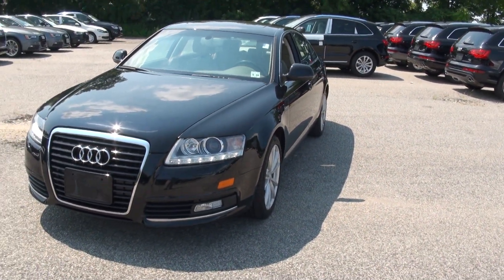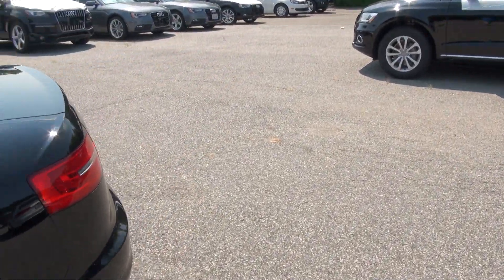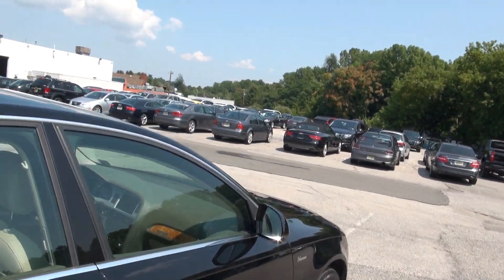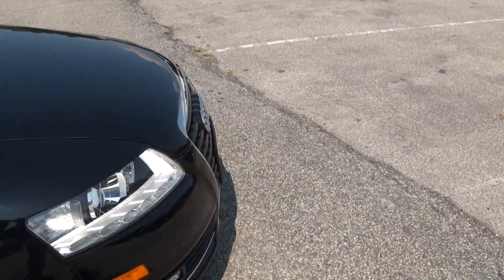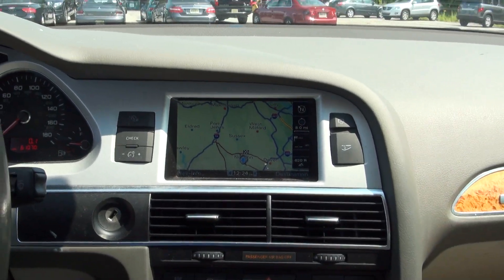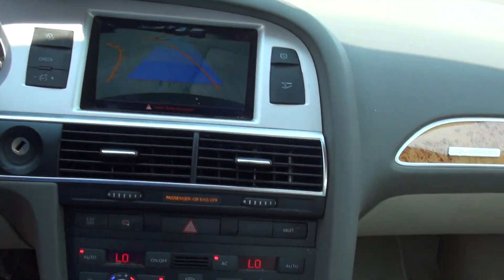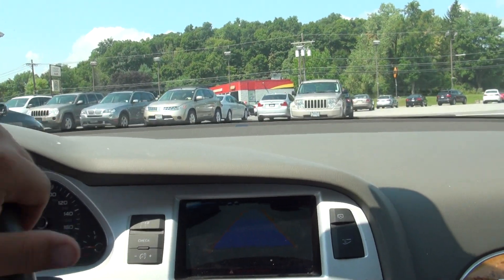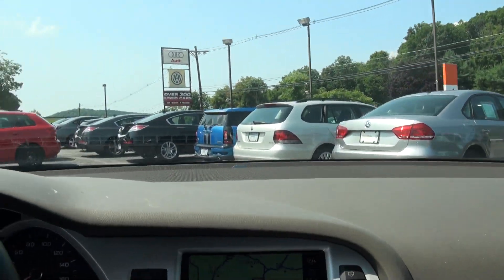2010 Audi A6 3.0T Supercharged Quattro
Take an in-depth look at the 2010 Audi A6 3.0T Supercharged Quattro in our latest video review. This model combines luxury with performance, featuring a powerful 3.0-liter supercharged V6 engine and Audi's legendary Quattro all-wheel-drive system. We'll explore its sophisticated exterior and interior designs, discuss its performance capabilities, and examine the advanced technology that sets the 2010 A6 apart from competitors. Whether you're considering purchasing this model or simply appreciate fine automobiles, this video is packed with valuable insights.